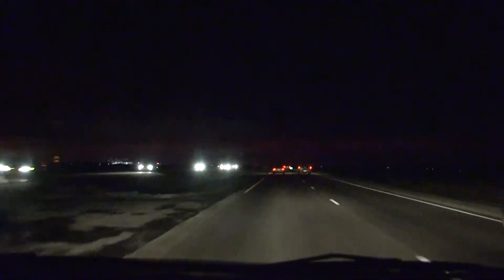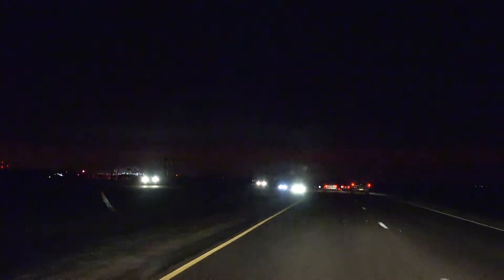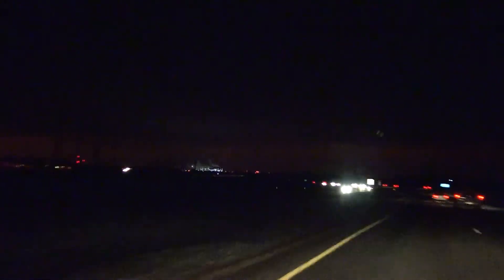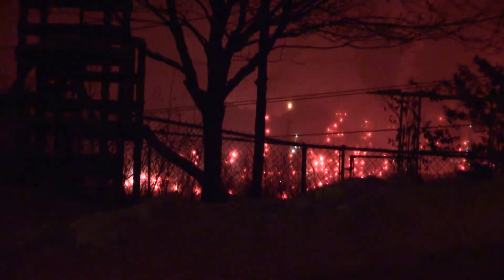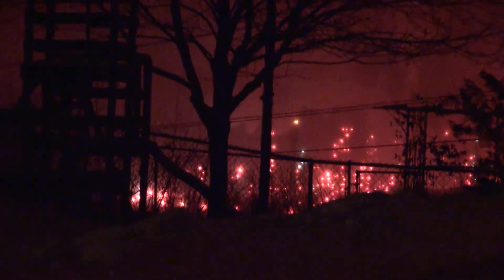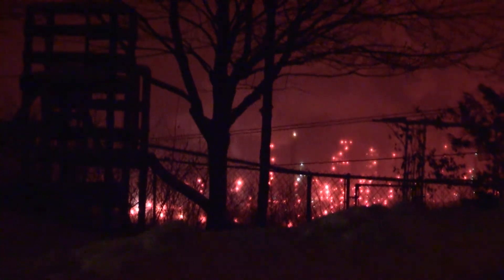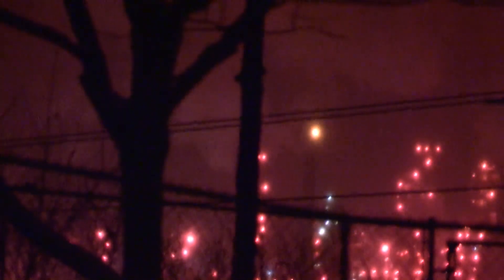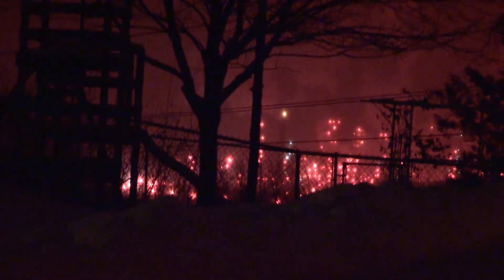The Pine Bend Oil Refinery (Koch Plant) Night View. Pretty Cool Looking!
Situated along the boarder of two suburban Twin Cities communities: Inver Grove Heights, and Rosemont; is Minnesota's largest Oil Refinery.  State Highways 52 & 55 also intersect at this juncture.  While the Koch Plant is nothing unusual, as oil refinery's go, during the day; it is a spectacular sight after dark.  I tried to capture this in the video as well as a quick shot of the smaller Northern Tier Energy Oil Refinery in St. Paul Park/Newport along Highway 61.  Here are some faqs about the refinery taken from the Internet:

The plant was first constructed in 1955 by the Great Northern Oil Company.  In 1969 Koch Industries purchased a controlling interest in the plant and since then it's capacity has grown more than 10 fold!  The refinery is notable for being the largest in the USA to be located in a state without any oil wells, and it's also the 14th largest in the country.  With a workforce of over 1,000 workers, it produces about 320,000 barrels of fuel per day.  Most of the petroleum enters and exits the plant through a Koch-owned, 537-mile pipeline system that stretches across Minnesota and Wisconsin.  80% of the incoming oil is heavy crude from the Alberta Tar Sands in Canada, and is brought from the northwest to the facility through the Lakehead and Minnesota pipelines.  Additional crude comes from the south via the Wood River Pipeline.

The plant has a dedicated pipeline to the Minneapolis-St. Paul International Airport that provides jet fuel for the aircraft.  Another major exit route for distilled products is the Wisconsin Pipeline, which brings fuel eastward into the neighboring state.  Fuel is also distributed by semi-trailer trucks, railroad cars, and sometimes river barges.